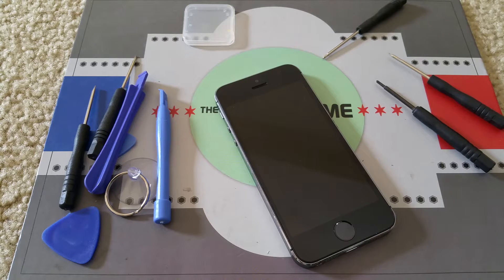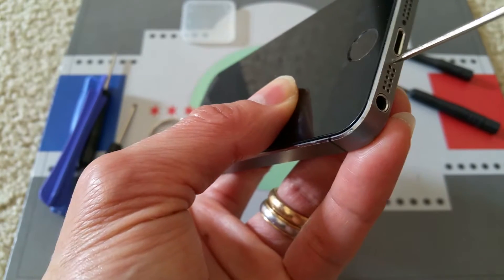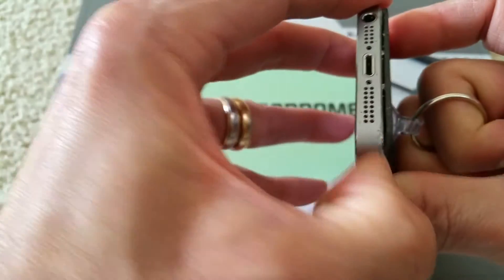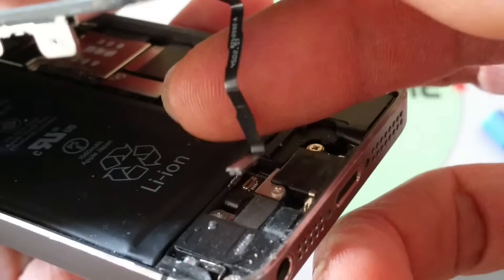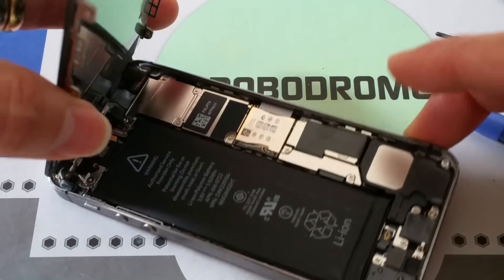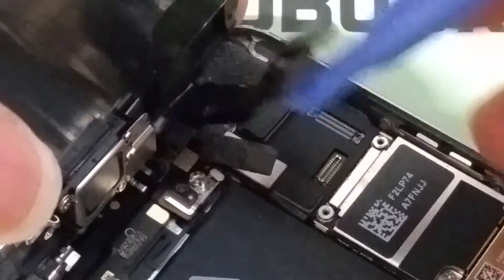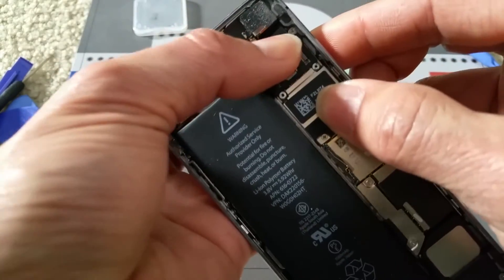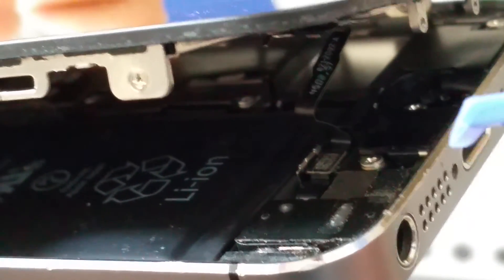How To Troubleshoot Apple iPhone 5s LCD Touch Digitizer Can't Swip Not Working Full HD 2017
DIY How To Troubleshoot Apple iPhone 5s LCD Touch Digitizer Can't Swip Not Working Full HD 2017!

*WARNING! DO IT AT YOUR OWN RISK! NOT RESPONSIBLE FOR ANY DAMAGE TO YOUR APPLE iPHONES. GOOD LUCK!